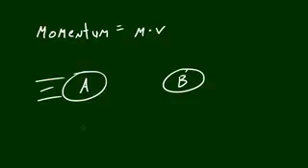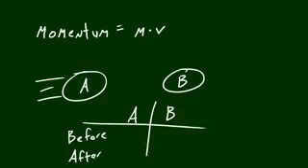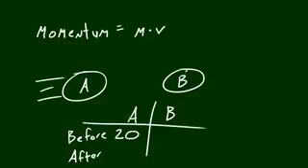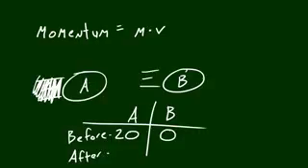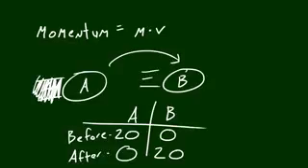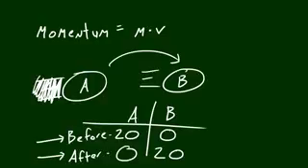Physics Lecture 22 Smacking Balls low